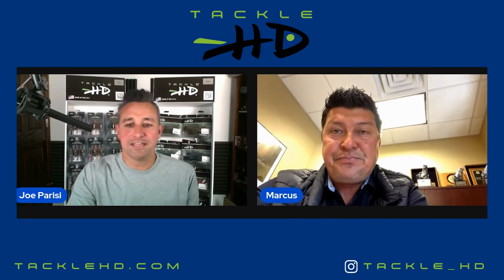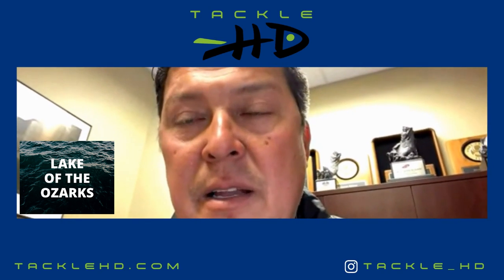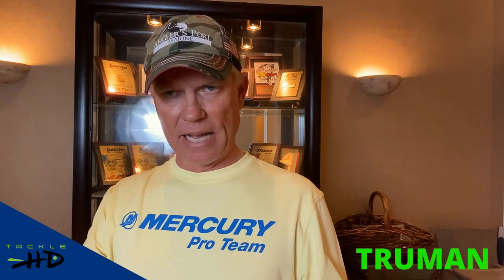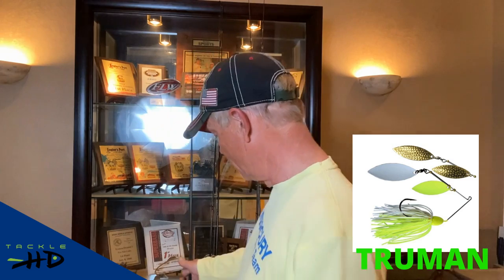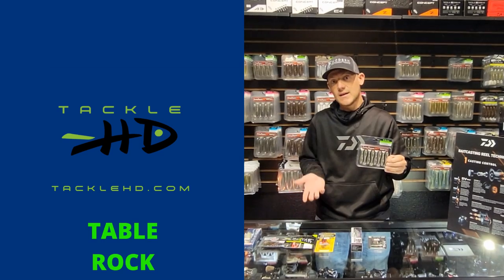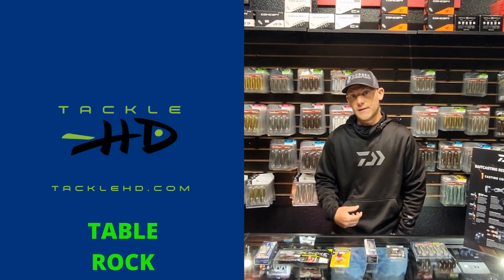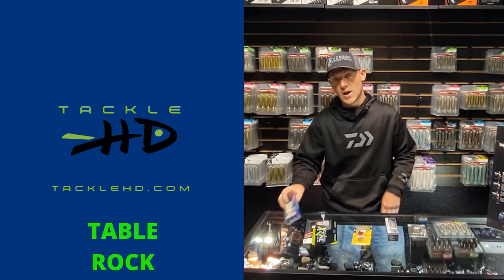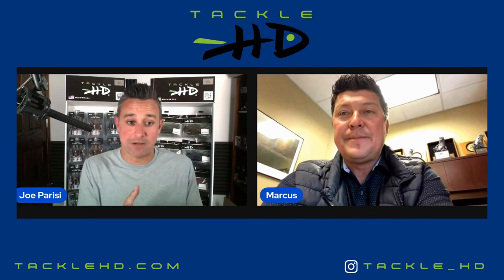Tackle HD - Big Bass Bash - Fishing Report Lake of the Ozarks, Truman, Table Rock - Marcus Sykora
Late-April fishing reports for Lake of the Ozarks (with Marcus Sykora), Truman Lake (with Dave McCormick) and Table Rock Lake (with Matt Fielder). Plus, Marcus Sykora joins us to talk about life and fishing at Lake of the Ozarks and he gives his predictions on the upcoming Big Bass Bash.

0:00 Intro
0:34 Lake of the Ozarks Fishing Report for Late-April 2022
3:45 Truman Lake Fishing Report for Late-April 2022
7:23 Table Rock Lake Fishing Report for Late-April 2022
13:42 Marcus Sykora Interview

Tackle HD Baits mentioned in this video: Square Bill Ozark Flash Spinnerbait Jigs Fiddle-Styx Worldwide Buzzer Hi-Def Craw Ned-Mite Hellgrammite